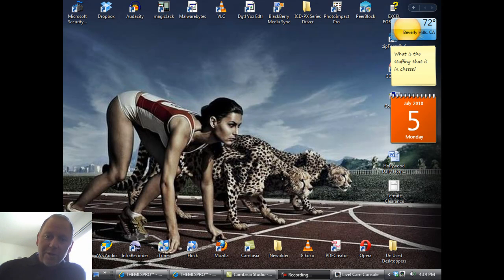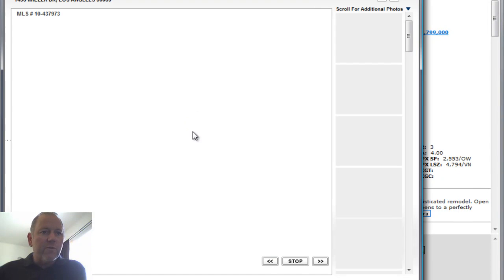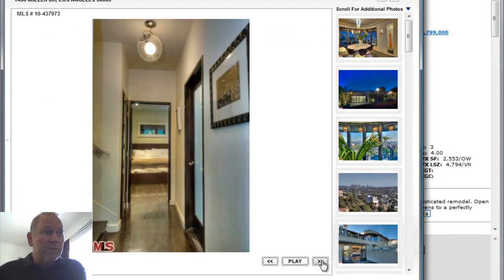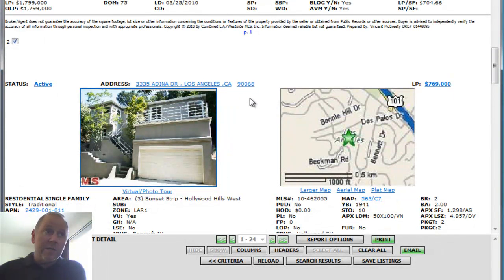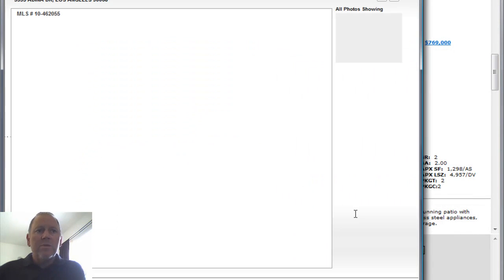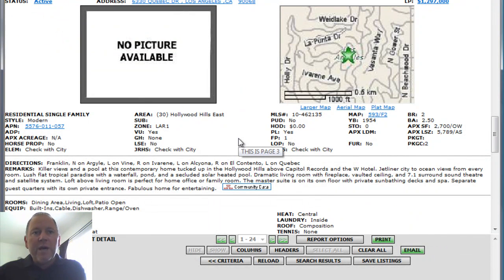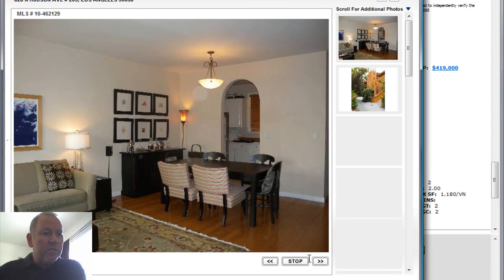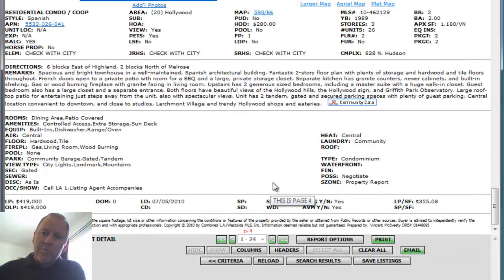Hollywood Hills View Home For Sale.mp4